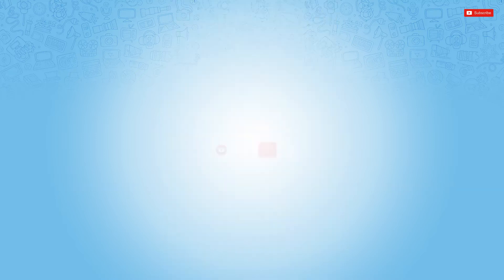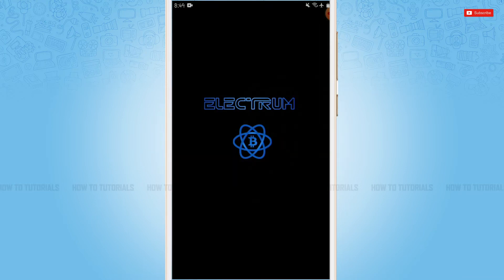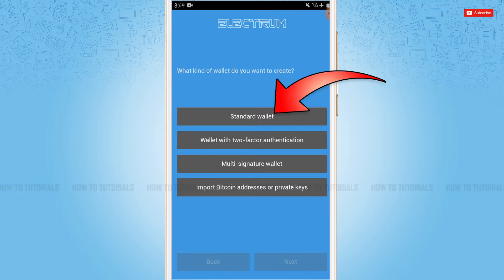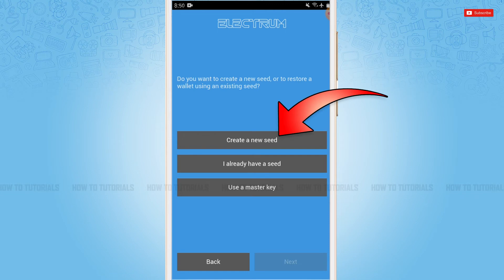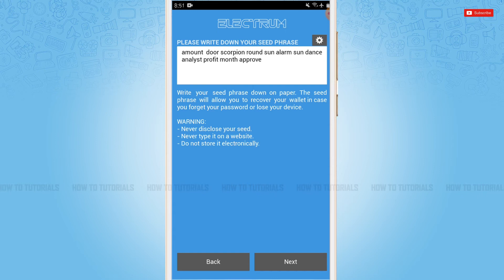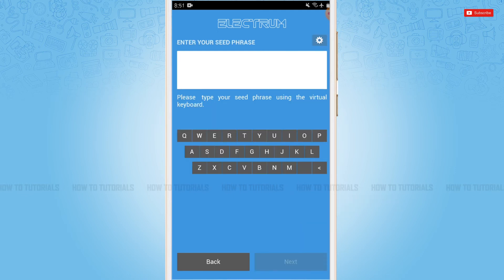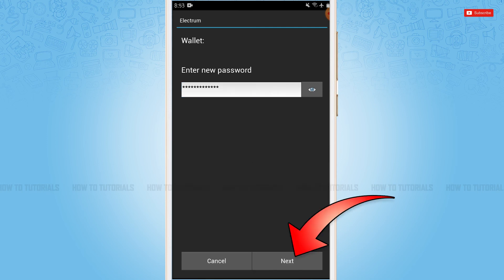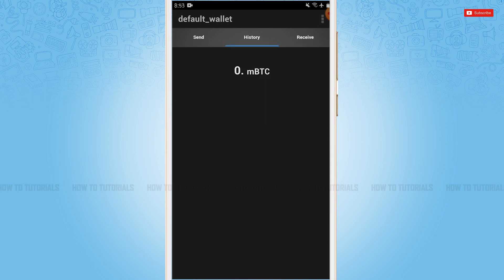How To Create & Set Up Electrum Wallet 2022 | Electrum Bitcoin Wallet App Sign Up Help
"How To Create & Set Up Electrum Wallet 2022 | Electrum Bitcoin Wallet App Sign Up Help | Electrum Wallet Account Registration" - A Video Guide by How To Tutorials.

This tutorial video guides you the steps on how you can sign up into Electrum wallet account.
1. Open electrum application.
2. At the homepage tap on ‘Next’.
3. Tap on ‘Standard wallet’.
4. Tap on ‘Create a new seed’.
You will see words on seed phrase. Write those seed phrase on paper or take a screenshot.
5. Tap on ‘Next’.
6. Enter seed phrase and tap on ‘Next’.
7. Provide password and tap ‘Next’.
You will get register to electrum account.